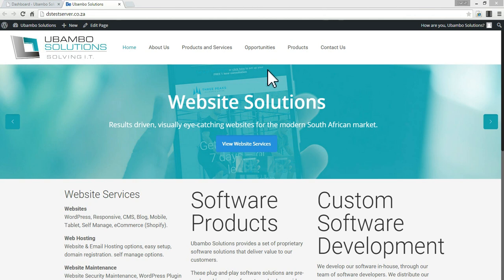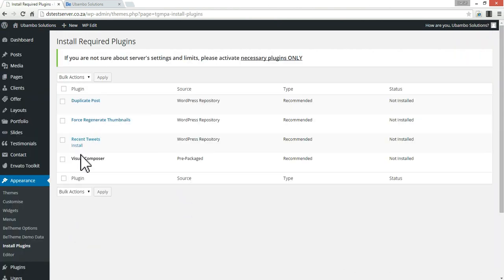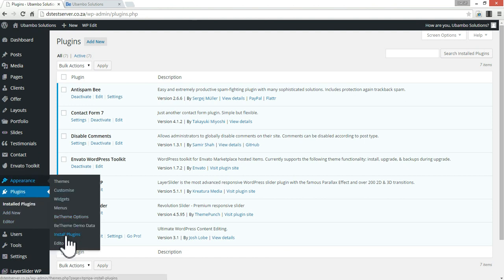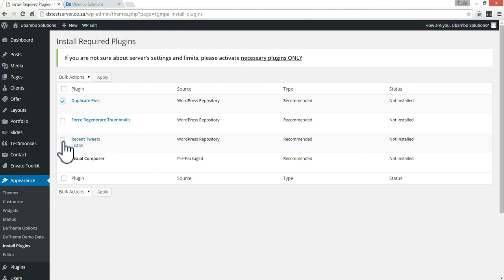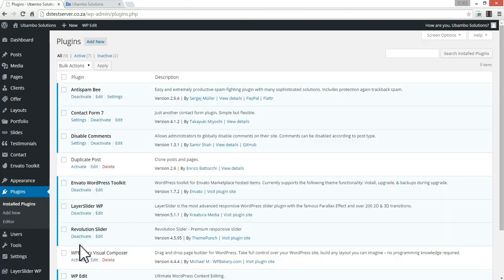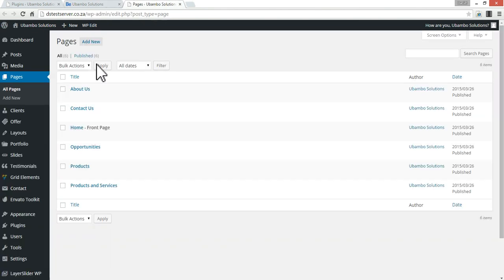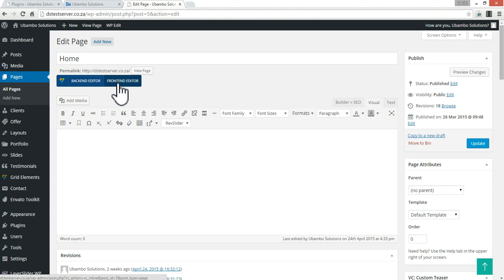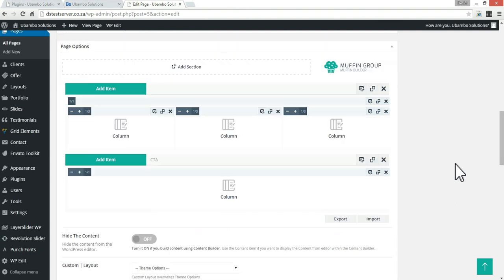BeTheme - How to Install Visual Composer - WordPress Tutorial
How to Install Visual Composer using premium WordPress Theme - BeTheme.